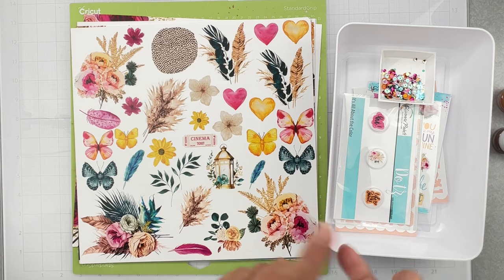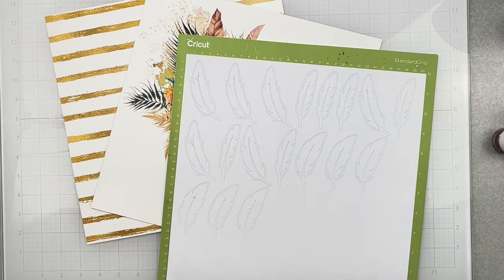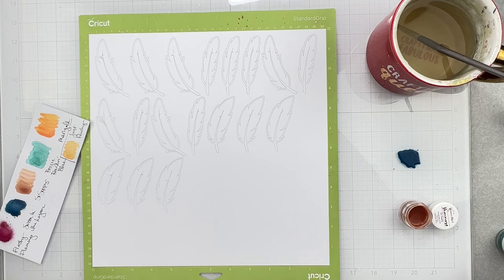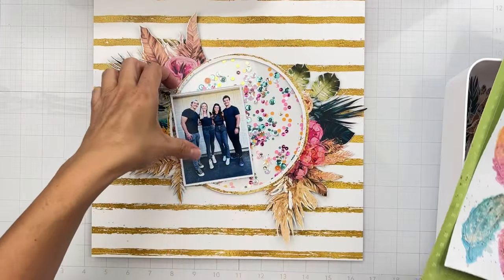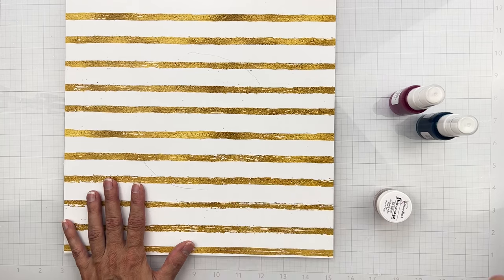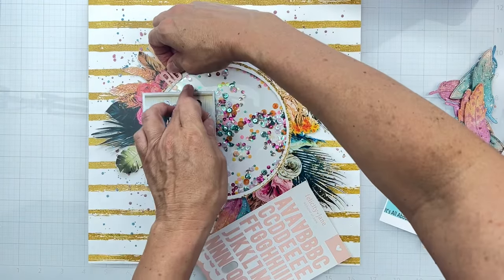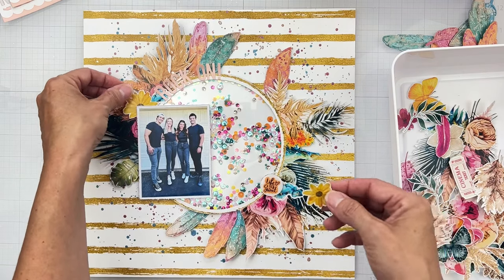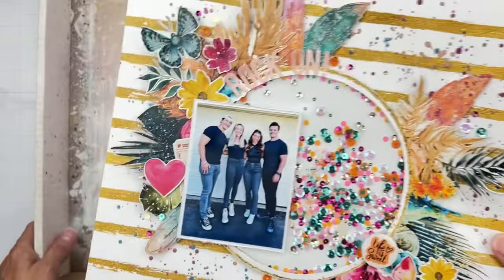Shimmerz Paints | September 2023 | Color Kitz Collections | Rock On!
Come check out the shiny goodness and remember to leave my name in the comments section when placing your order to get a freebie!

ShimmerzPaints.com